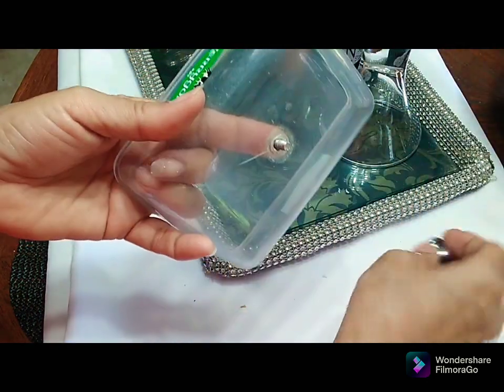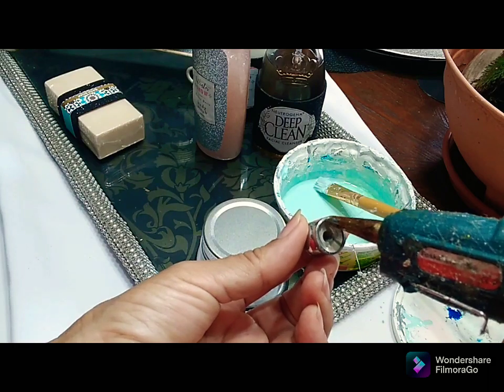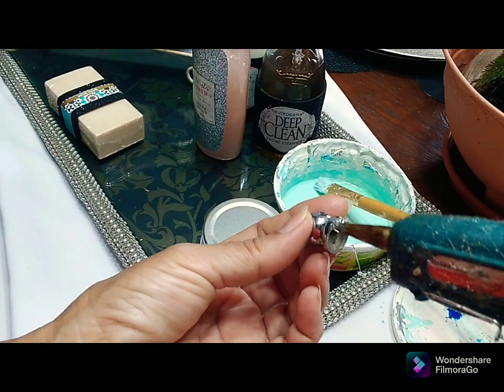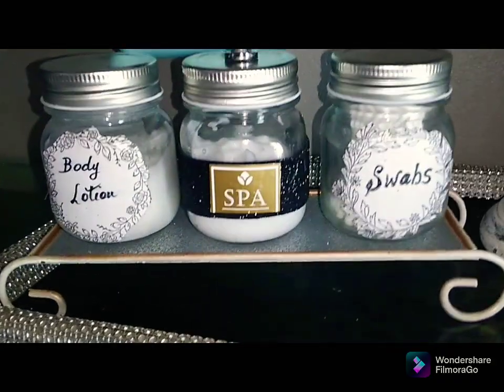High-end Bath and Body ideas Look for Cheap / Hosted by Decor Easy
Theclastyle Welcomes you
From my house 🏡 to yours

Creating High End pieces that will catch your eyes.

Hosted By Deco Easy & Kiki's diy
Other co- host channels are

@living My Best Life